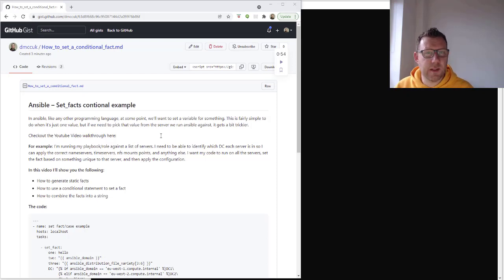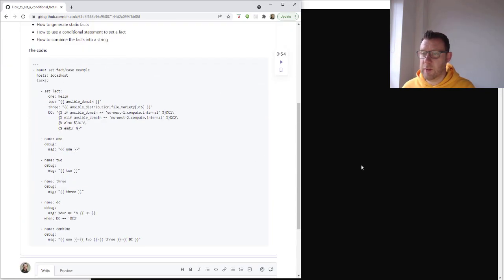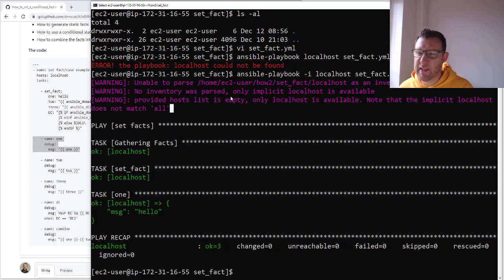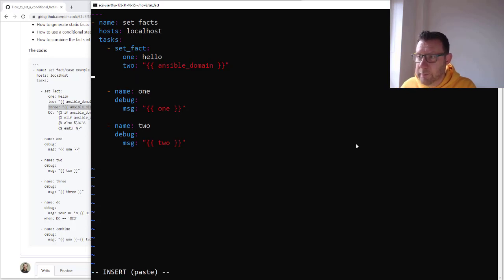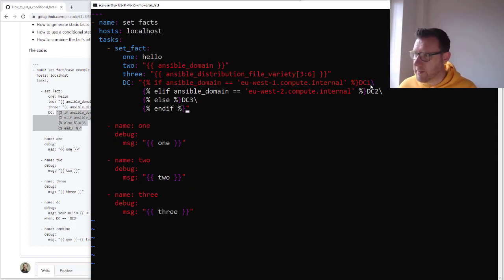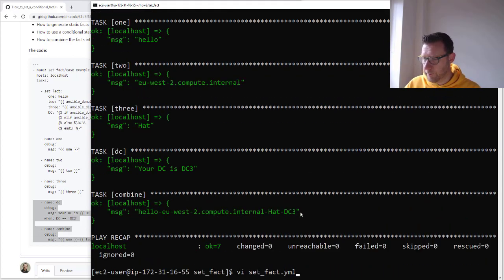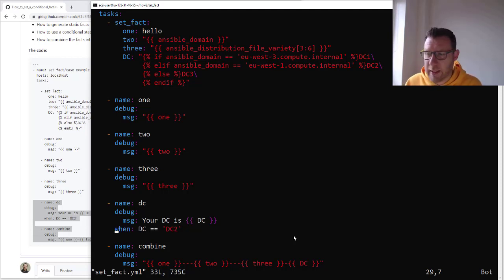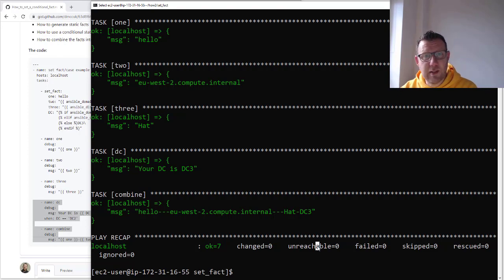Ansible: set facts using conditionals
Ansible – Set_facts contional example

In ansible, like any other programming language, at some point, we’ll want to set a variable for something. This is fairly simple to do when it’s just one value, but if we need to pick that value from the server we run ansible against, it gets a bit trickier.

For example:

I’m running my playbook/role against a list of servers. I need to be able to identify which DC each server is in so I can apply the correct nameservers, timeservers, nfs mounts points, and anything else. I want my code to run on all the servers, set the fact based on something unique to that server, and then apply the configuration.

In this video I’ll show you the following:

• How to generate static facts
• How to use a conditional statement to set a fact
• How to combine the facts into a string